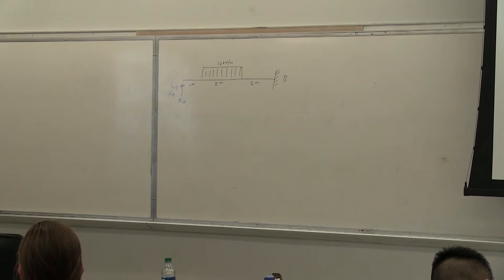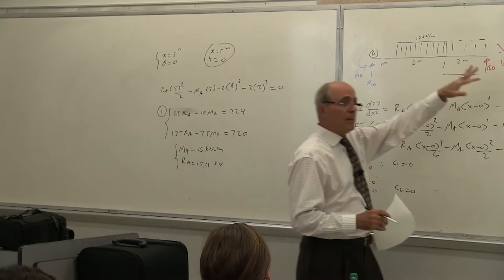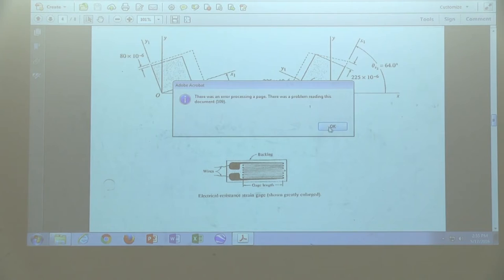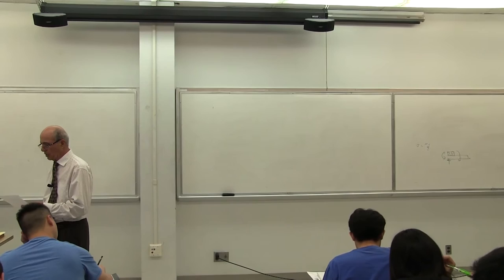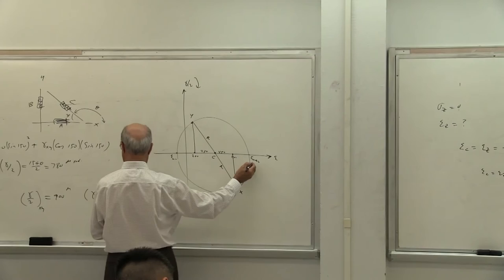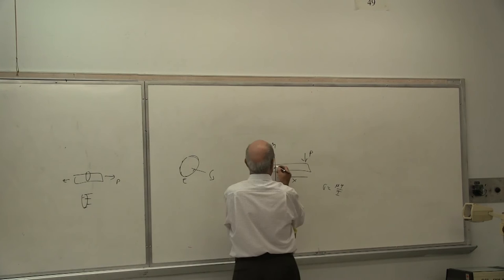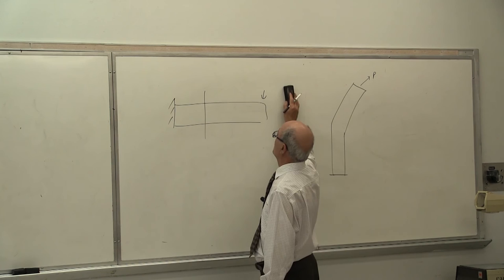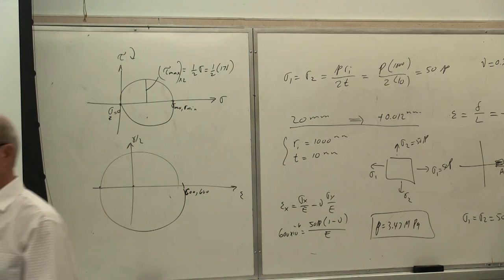Strength of Materials II: Strain Transformation, Mohr's Circle for Strain (14 of 19)